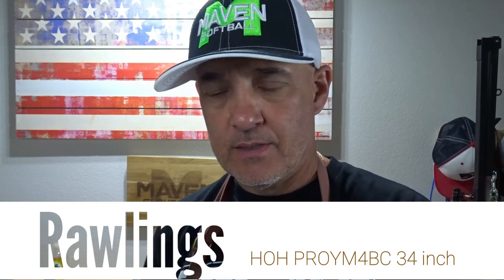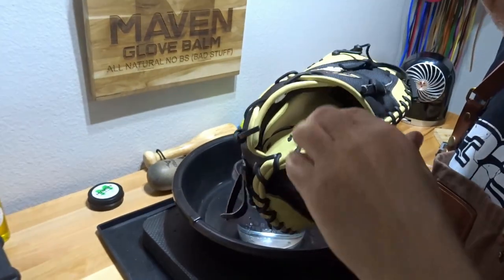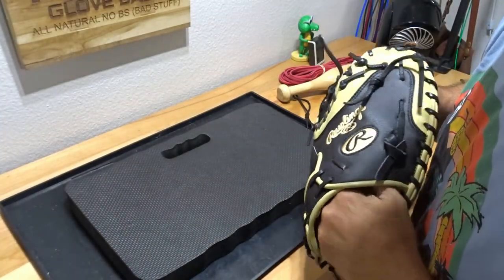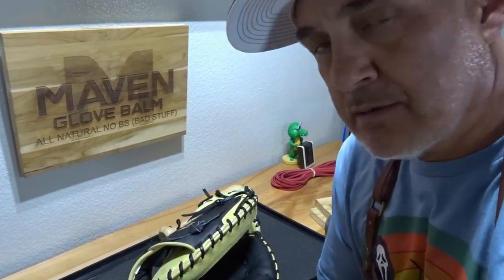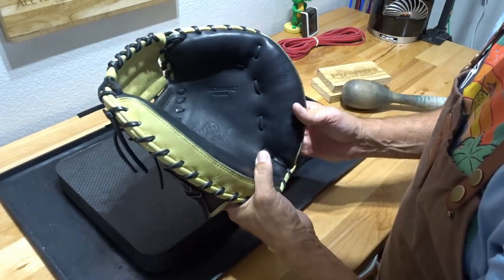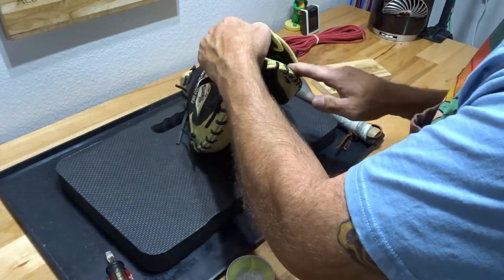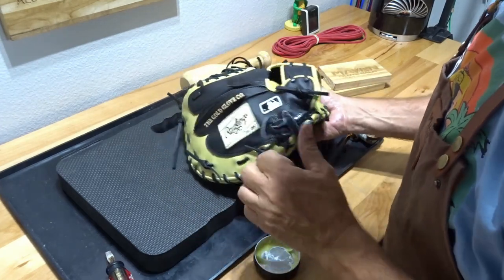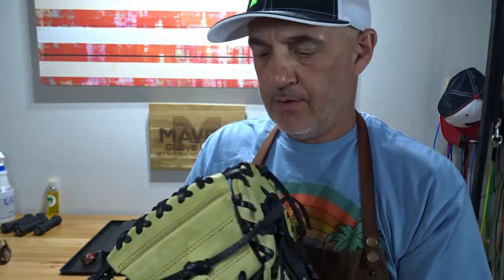Yadier Molina Pattern HOH - Rawlings PROYM4BC 34 Inch Catchers Mitt - In for Box Break-In...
Maven - Break In Service and Conditioning

In this video I will walk you thru the process of breaking in a new Yadier Molina Pattern HOH - Rawlings PROYM4BC 34 Inch then we will condition with mavenglovebalm.

No BS (Bad Stuff) All natural leather balm designed to restore and protect leather ball gloves. Made in the 🇺🇸 in small handmade batches right here in the USA. .

If you want to get your glove on the bench please visit us then click on "